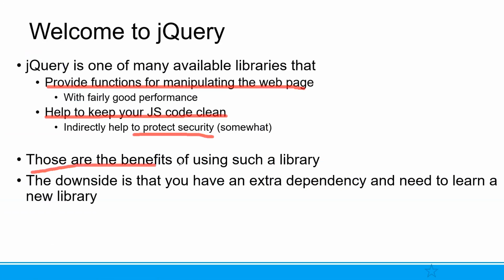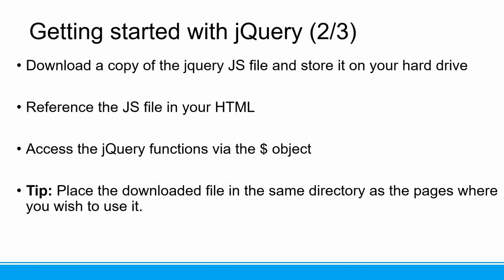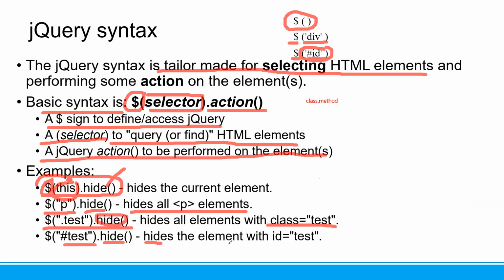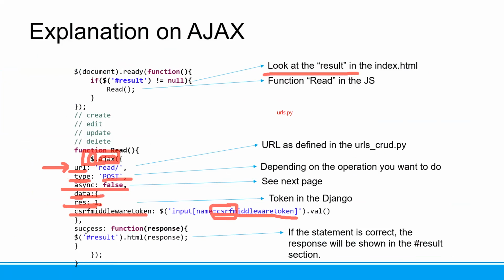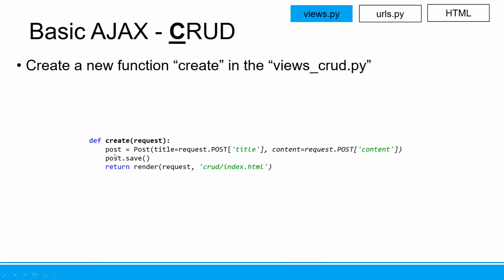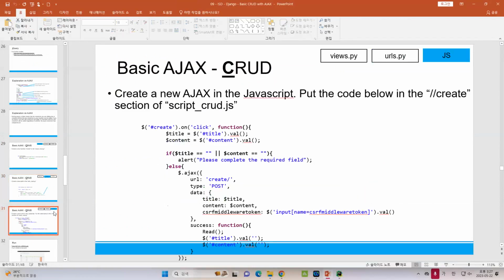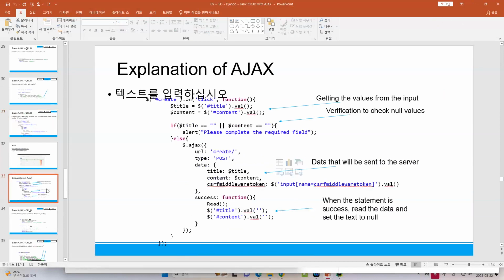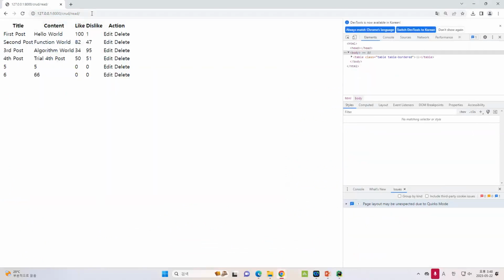20230522 - ISD - CRUD - AJAX (2)